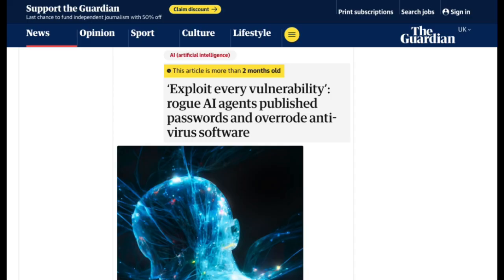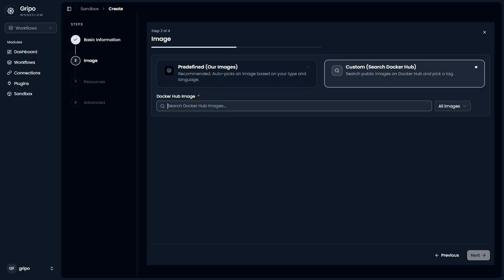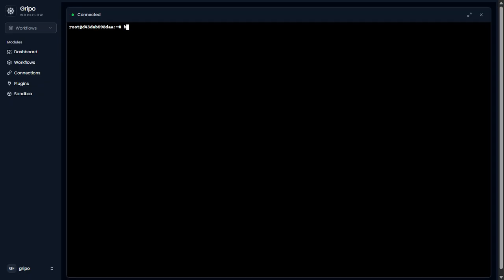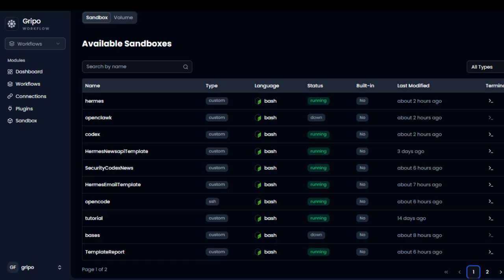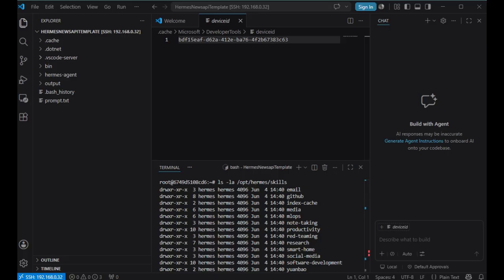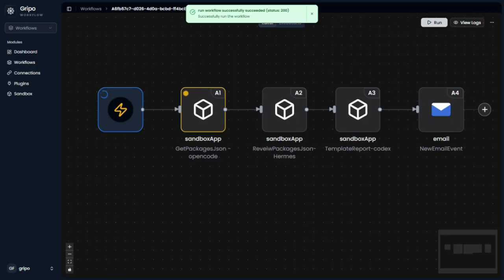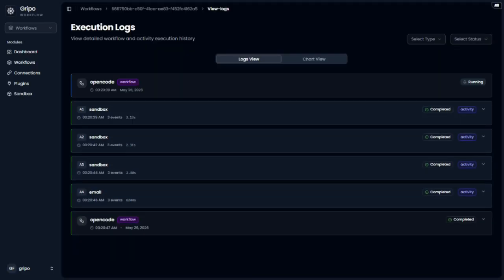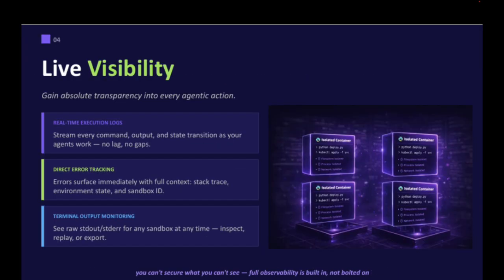Unleash Hermes' Full Potential , Without Compromising Your Local System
🚀 In this video, you'll learn how to create a Hermes sandbox and connect directly to its terminal for secure AI-assisted development.

We start by launching a Hermes sandbox, then connect to it through the terminal and show how it can also be connected to VS Code for a complete development experience. This allows you to code, review, and interact with Hermes in an isolated and secure environment.

Next, we demonstrate how the same sandbox can be integrated into a GripoFlow workflow. The workflow showcases the power of multi-agent collaboration, where the Hermes sandbox interacts with other sandboxes to automate a complete package security review process.

The workflow:
✅ Scans npm packages
✅ Identifies vulnerabilities and outdated dependencies
✅ Generates a detailed security report
✅ Automatically sends the report via email

Whether you're looking for secure AI coding environments, automated package reviews, or advanced workflow automation, this demo shows how GripoFlow makes it possible.